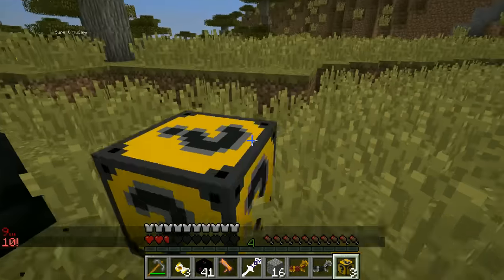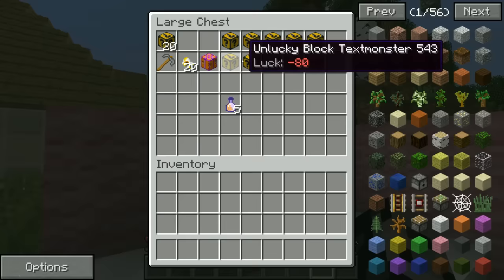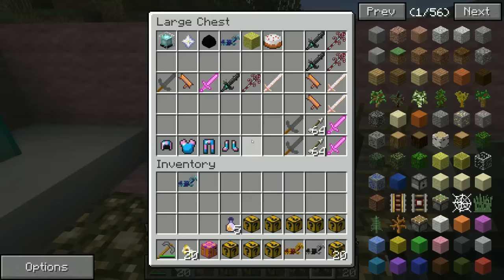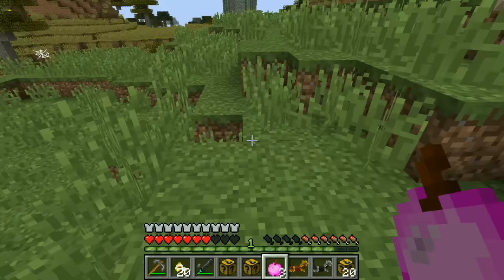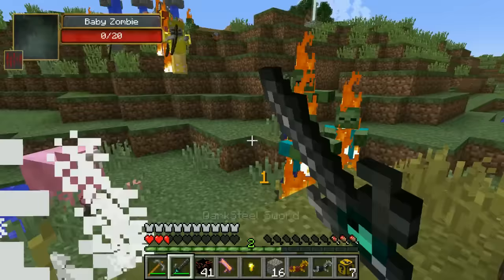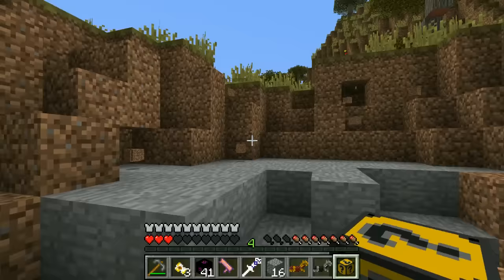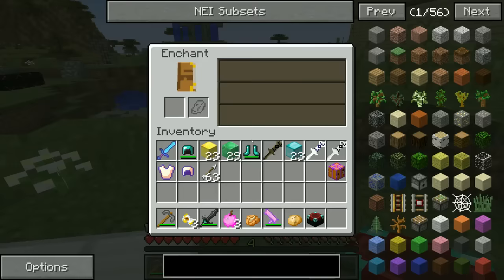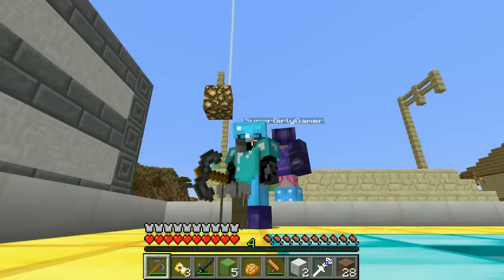Minecraft: JEN'S FAVORITE LUCKY BLOCK!! (PINK WEAPONS, SPOOKAY CRAFTING, & MORE!) Mod Showcase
This Mod adds in so much stuff Jen loves!

In this 1.8 Textmonster Lucky Block Mod Showcase:
This Minecraft Mod adds in lots of fun and girly drops for Jen! There is pink items, armor, & weapons. There is even a spookay crafting table!

In this 1.12.2 Living Blocks Mod Showcase:
This Minecraft Mod adds in mobs that are made of blocks! They have crazy abilities and are super powerful! You will not survive this challenge!